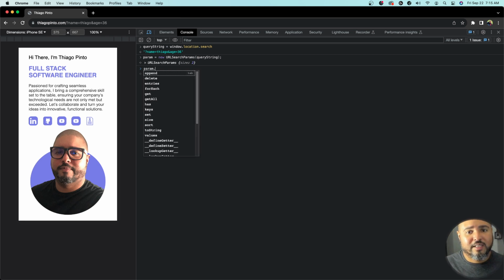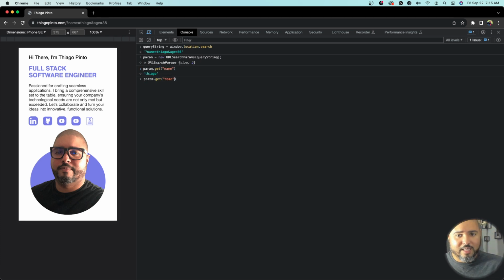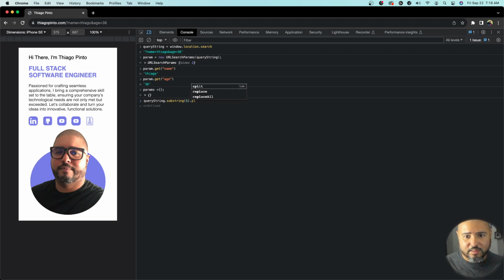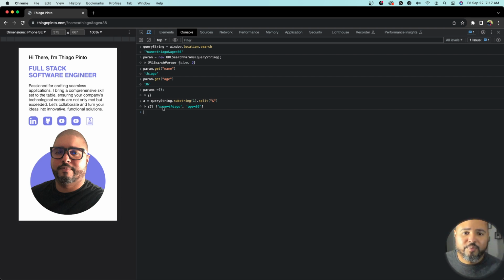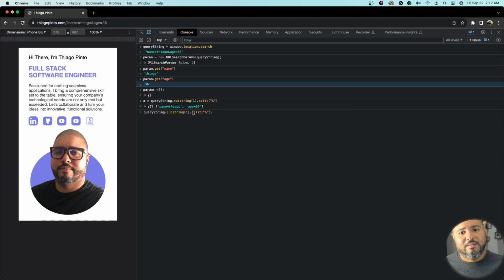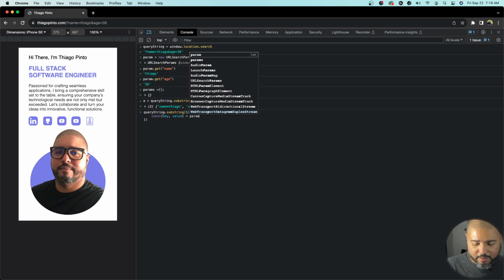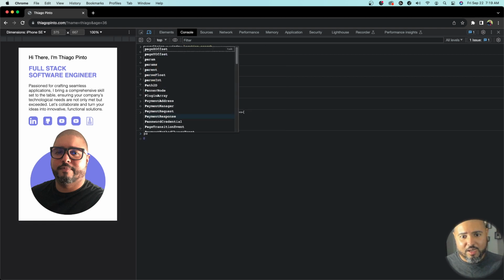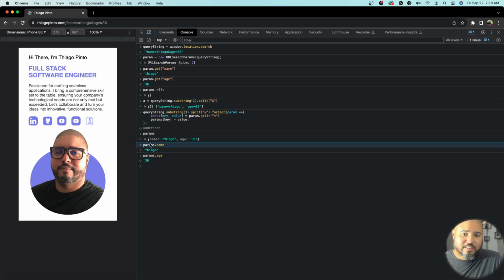JavaScript Tutorial: How to Get URL Parameters Using JavaScript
Learn how to extract and work with URL parameters in JavaScript using the URLSearchParams object. In this tutorial, we'll show you how to access query string parameters from a URL and use them in your web applications. Whether you're building a dynamic website or a web app, understanding how to retrieve URL parameters is a fundamental skill for web developers. Watch this video to master this essential JavaScript technique!

📚 Books:

3rd Edition:

Modern Java in Action: Lambdas, streams, functional and reactive programming:

Java Concurrency in Practice: